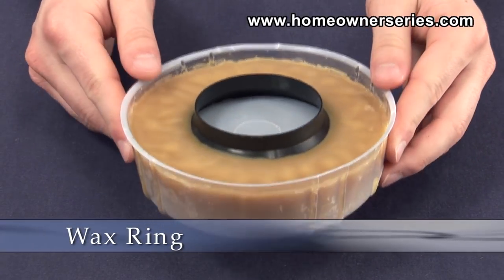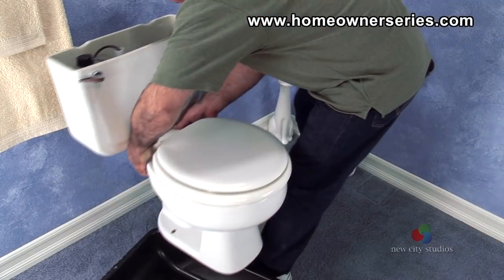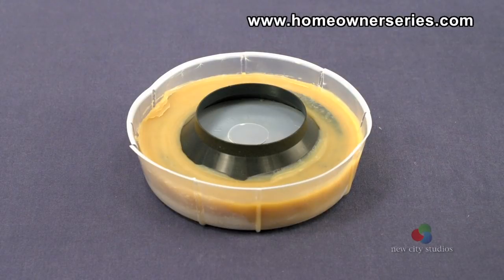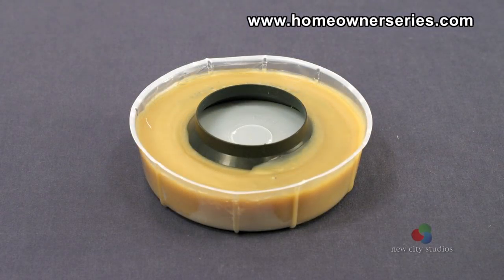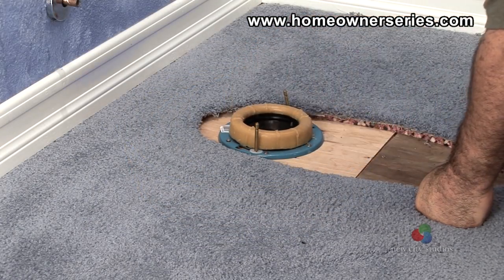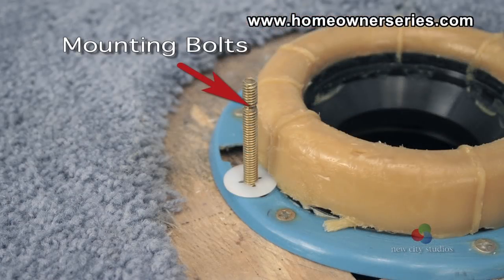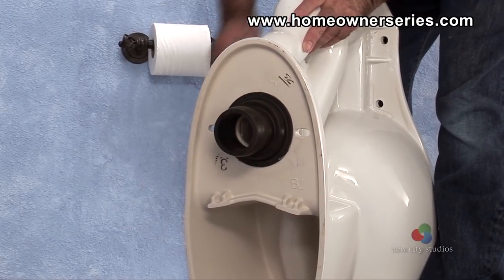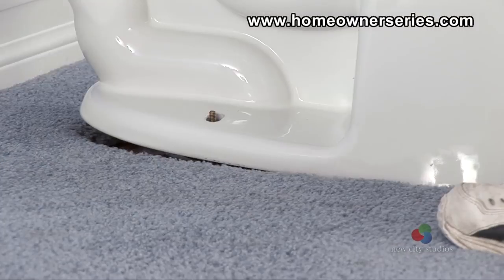How to Fix a Toilet - Parts - Wax Ring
Wax Rings

A Wax Ring provides the essential seal between the drain of the toilet's bowl and the sewer flange.  Whenever the toilet is un-mounted from the flange, the wax ring must be replaced.  Wax rings come in a variety of sizes, ranging from small wax-only rings to thicker rings with a stabilizer mesh inside.  They also may come with a rubber lip pre installed.  Thicker rings may provide a better seal with the toilet flange if there are any concerns.  When the wax ring is purchased, it should also come with a set of toilet mounting bolts.

For an alternative to a wax ring some companies sell what is called a "toilet seal or bowl gasket."  This product does essentially the same thing as a wax ring but without using any messy wax.